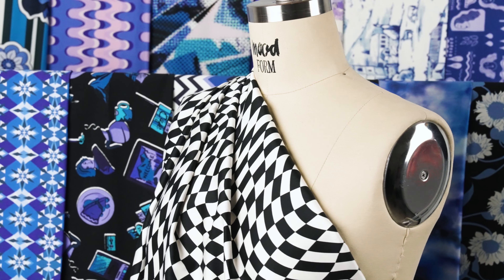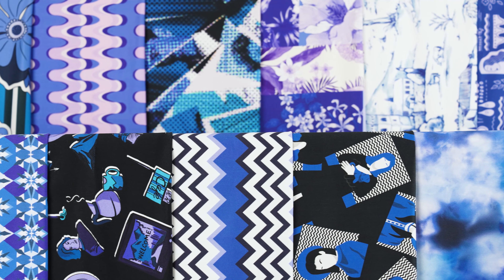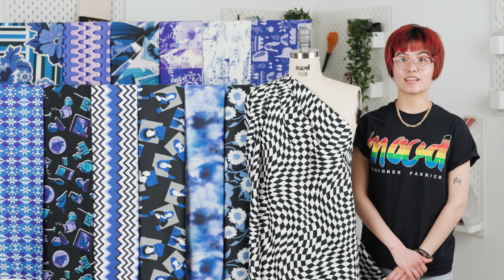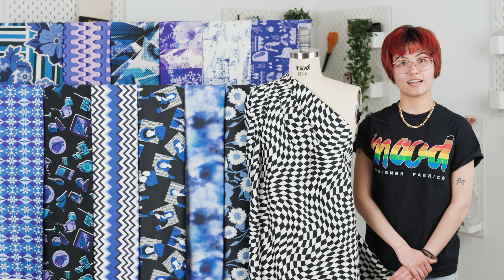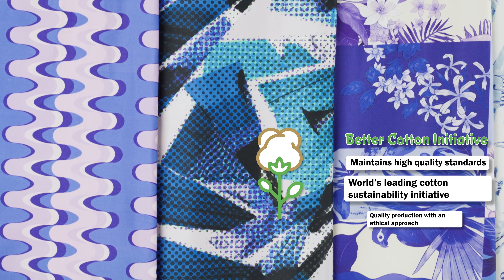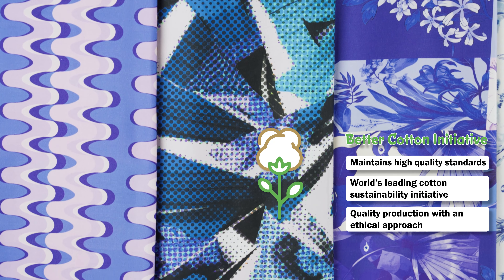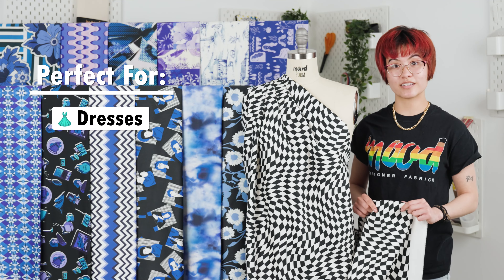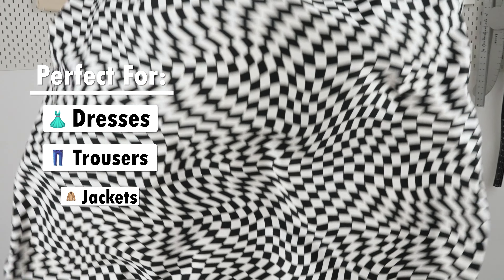Mood Exclusive Indigo Collection Stretch Cotton Sateen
Jazz up your wardrobe with the Mood Exclusive Indigo Collection! Brilliant blues and popping purples coalesce into a positively groovy arrangement of patterns, making the Indigo Collection a lyrical homage to the history of American music, from ragtime to rock and roll to folk to pop. Dance the night away with premium cotton voiles, stretch cotton sateens, linen and rayon wovens, and rayon batistes, all printed in Spain exclusively for Mood Fabrics!